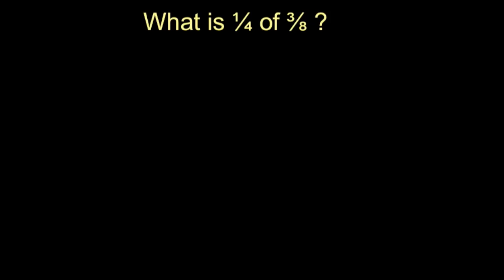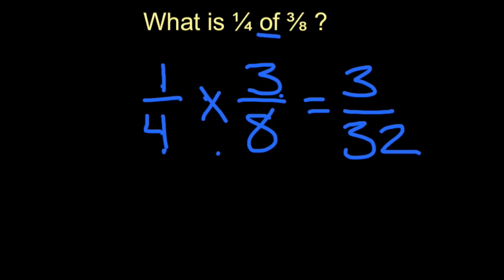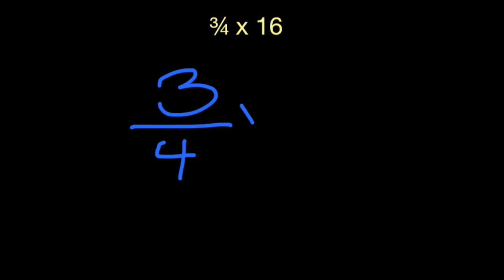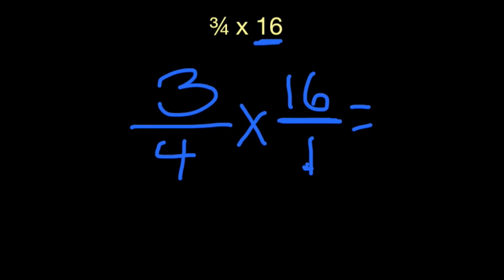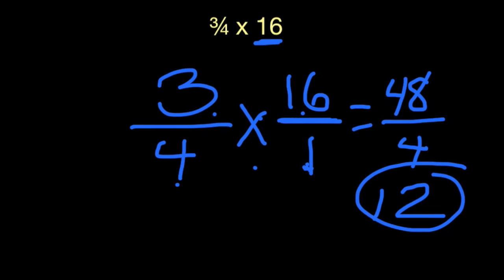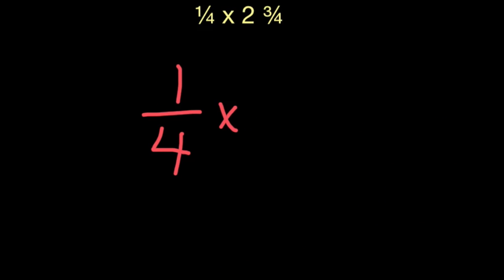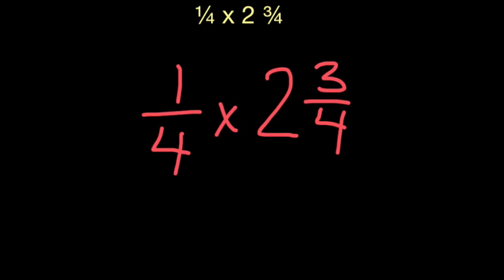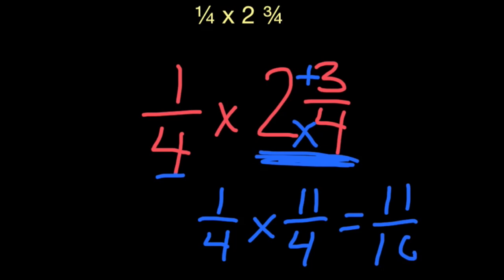Multiplying Fractions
This video is about Multiplying Fractions.
Music by Jingle Punks - Sunshine in My Heart from YouTube Creator Studio.